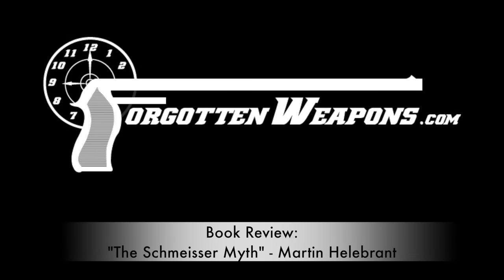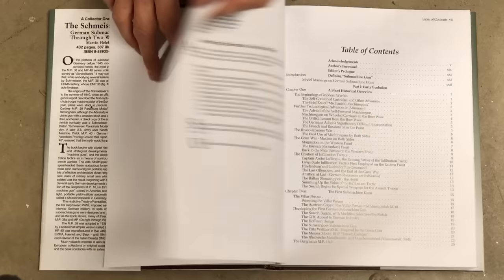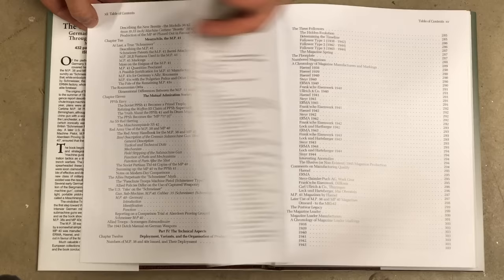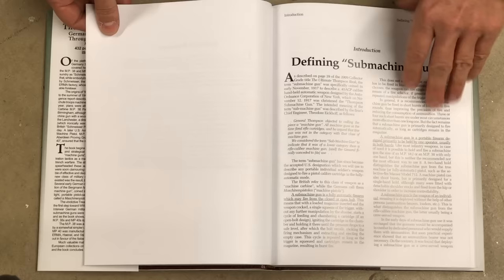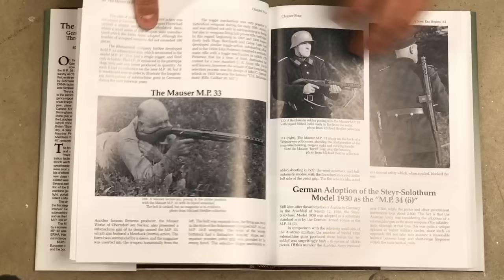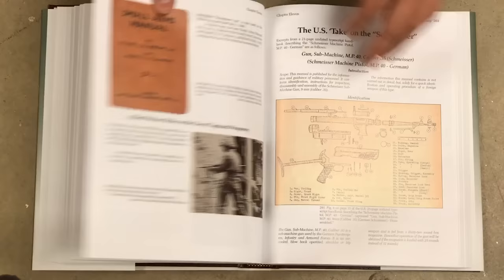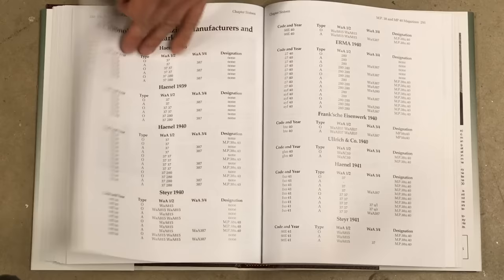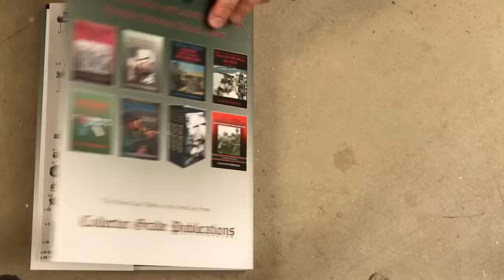Book Review: The Schmeisser Myth by Martin Helebrant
"The Schmeisser Myth: German Submachine Guns Through Two World Wars" is a newly published history of SMG development from the Villar Perosa and MP18 through the MP38 and MP40, written by Martin Helebrant. Given that it is published by Collector Grade, it should be no surprise that it is an excellent volume, which includes both historical and developmental context as well as detailed collectors' information on markings, variations, and production numbers.